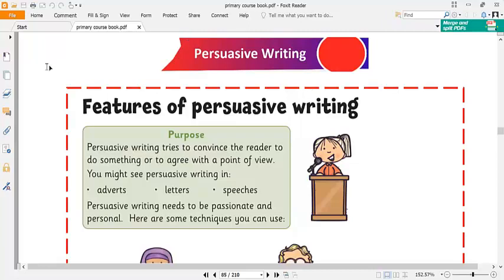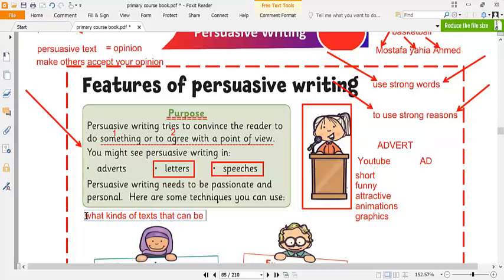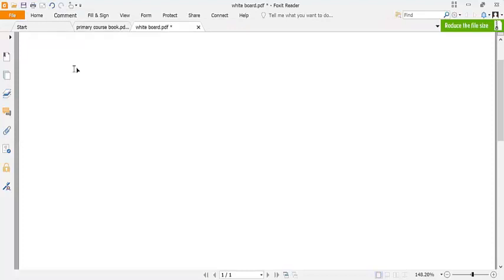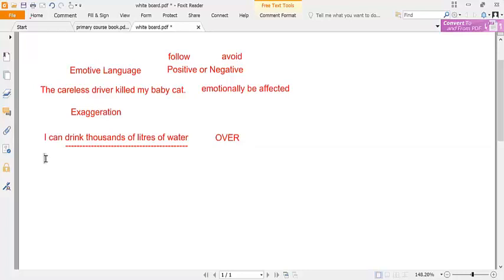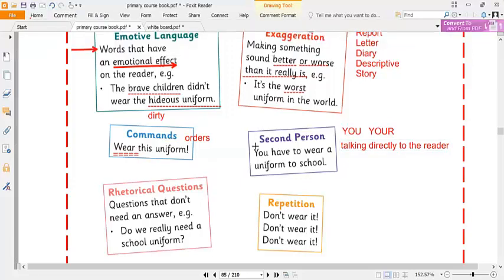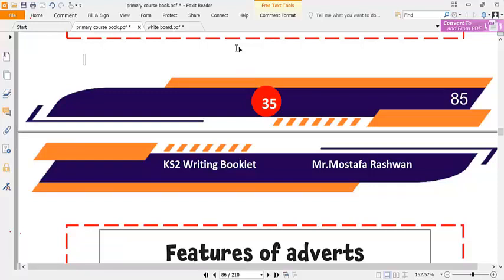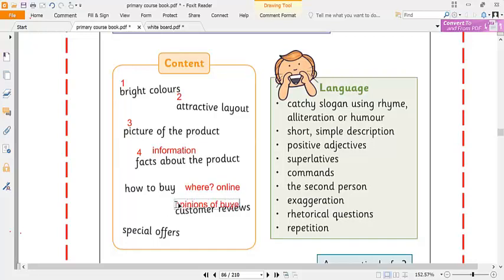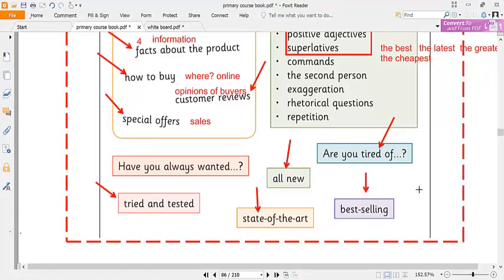IGCSE English Ks2 English Year 5 and 6 :What's persuasive Writing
persuasive writing year 6
features of persuasive writing
whats persuasive writing
writing adverts persuasive writing what are the kinds of persuasive writing
year 5 persuasive writing ks2
Modal Verbs: Types of Modals!
Modal verbs: everything you need to know
IGCSE English ks2 English year 5 and 6
SPAG : Subject verb and object
ks2 English year 5 and 6
English year 5 and 6 : SPAG : Subject verb and object
English year 5 and 6 : SPAG
IGCSE English ks2 English year 5 and 6 : SPAG
igcse esl,igcse,esl,
Cambridge
Reading
Skimming
writing
IGCSE_ESL#
IGCSE_Summary_Writing#
IGCSE ESL Exercise 3
multiple_matching#
igcse english
AQA
IGCSE_Writing#
IGCSE_English#
paper 2 overview
igcse_vocabulary#
GCSE_English_as_a_second_language
IGCSE pastpapers
IGCSE real exams
Mr.Mostafa Rashwan